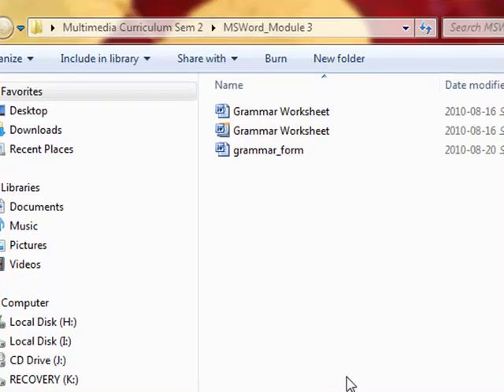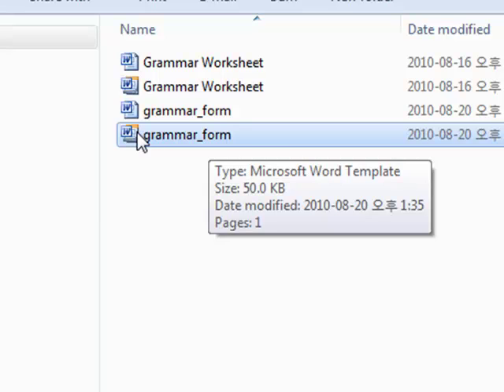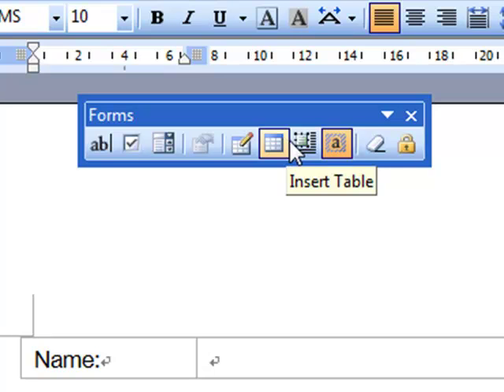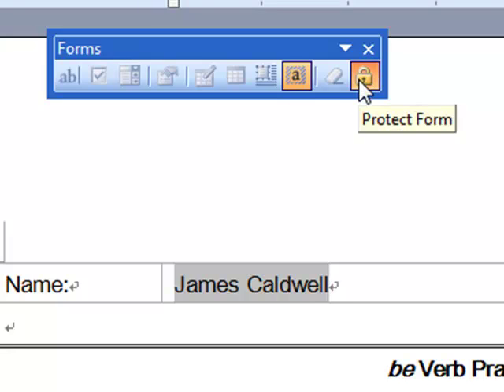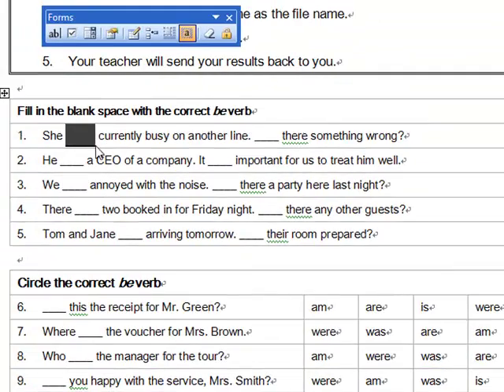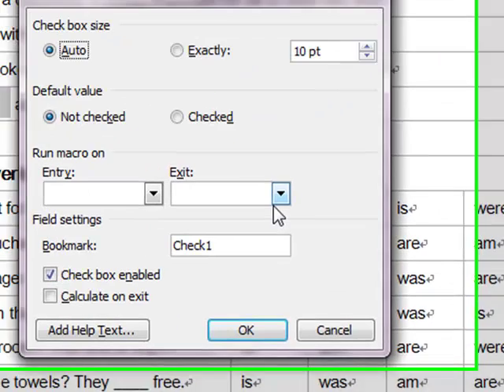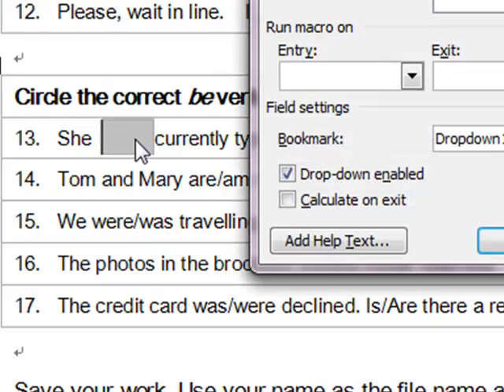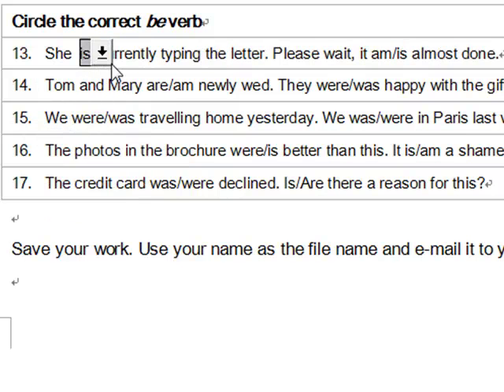MSWord Forms1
Multimedia in the EFL Classroom Tutorial Video-Module 3